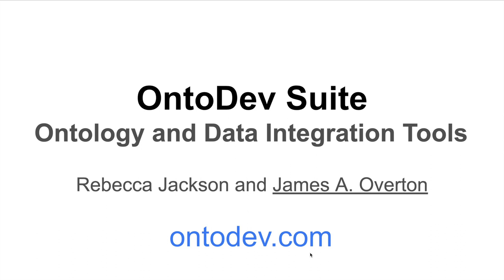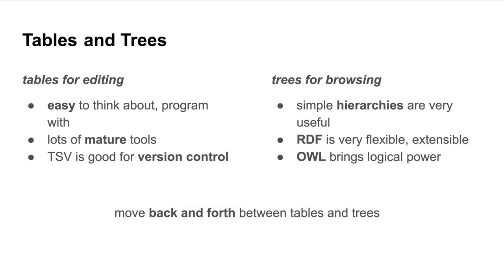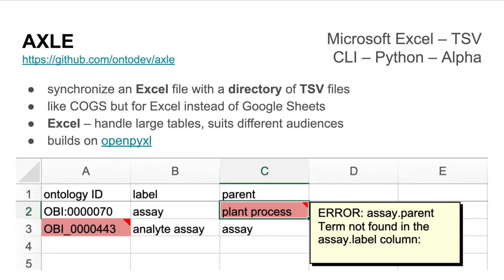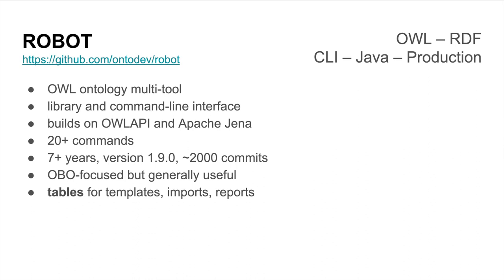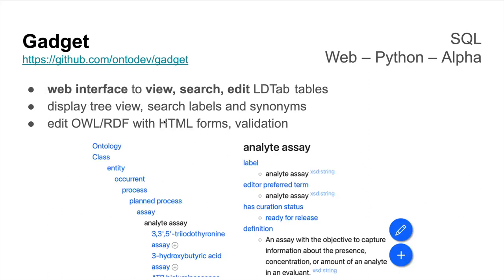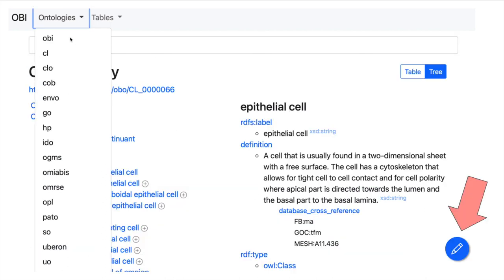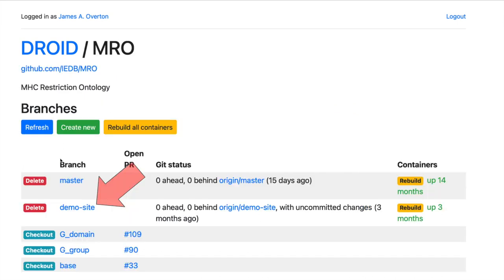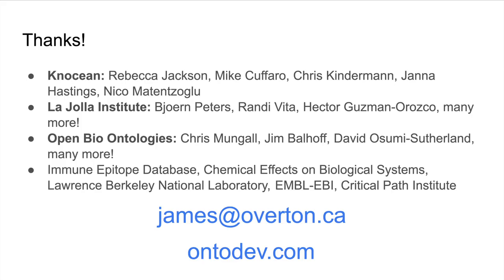BOSC2022 Poster The OntoDev Suite of Ontology and Data Integration Tools James A